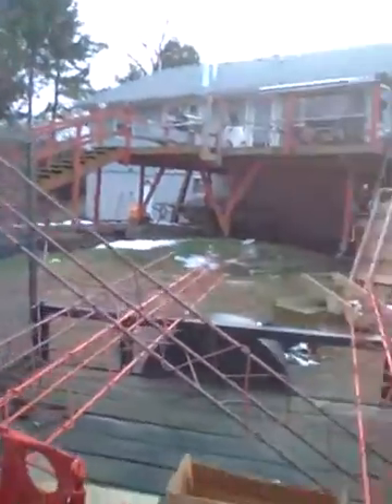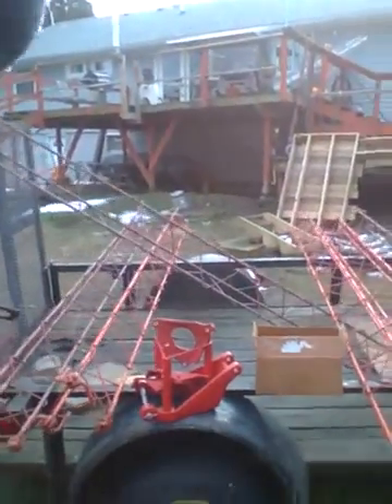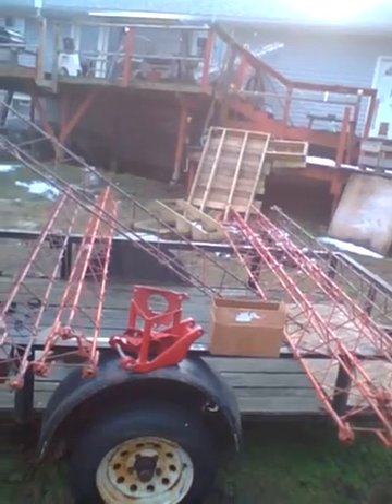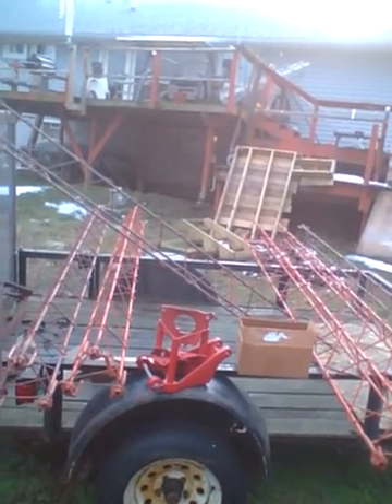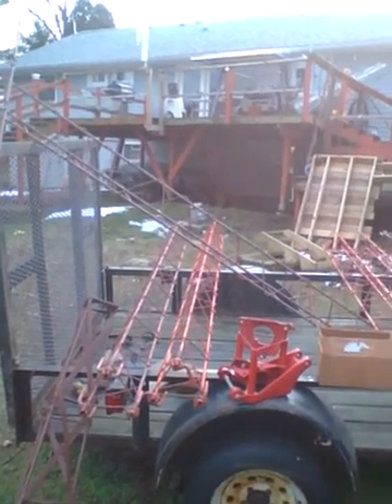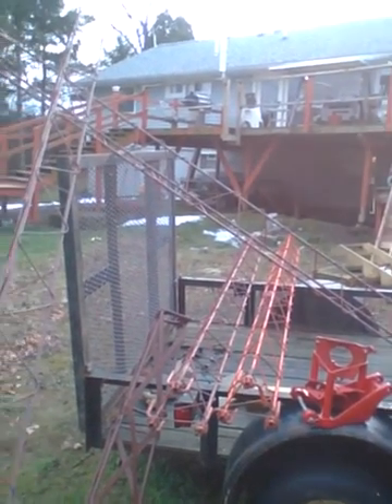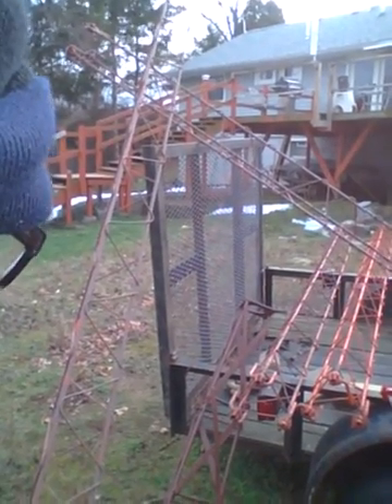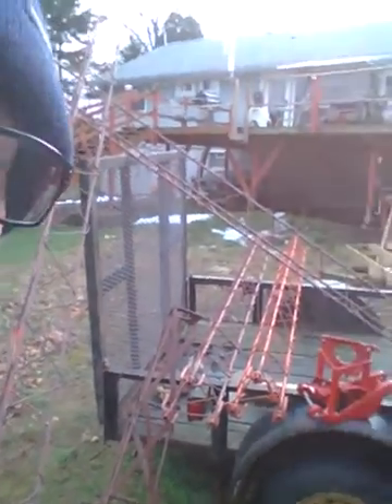Tower Buy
7 sections 10' long, tilt up base, most of the guys/rings with hardware, top DIY section for adding rotator. Sections fit nut to butt with no tool locking levers.  Width of each side is approx. 6".  Total of 75" for $100.